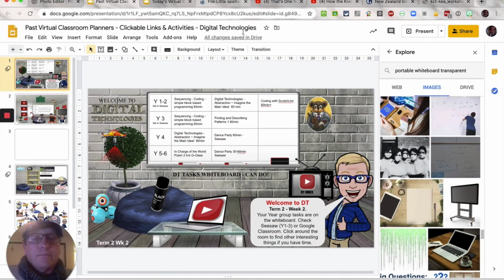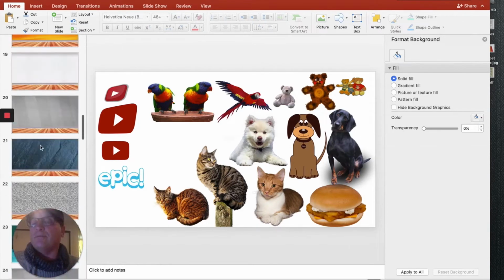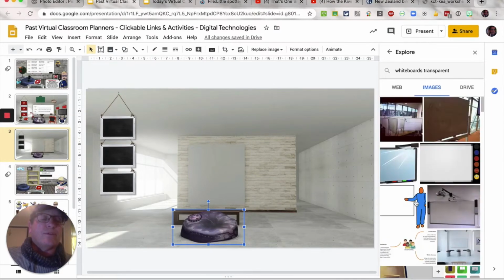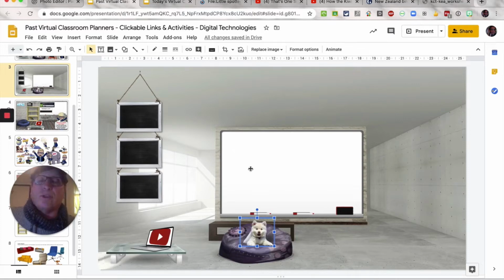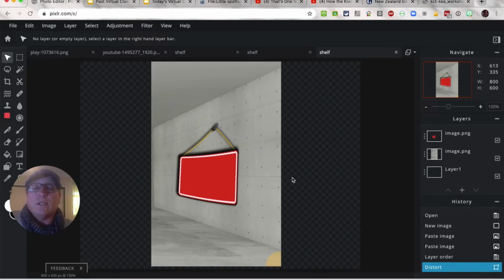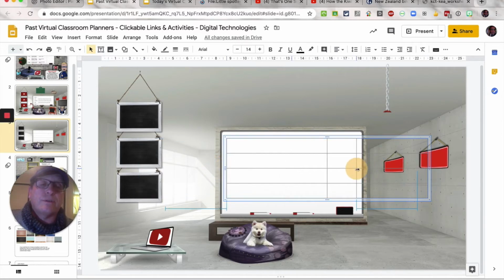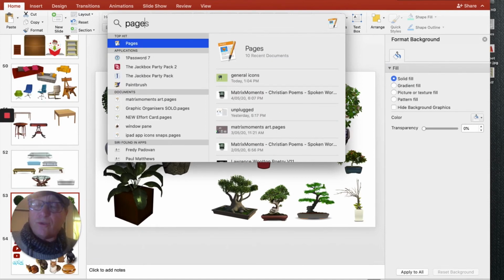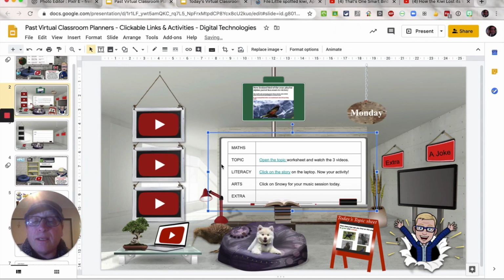Class Choice Boards Remote Learning, Daily Class Activities Google Slideshow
Creating using Bitmoji and images a class activity choice board or classroom that looks great but is very functional. Lots of tips on hot keys and quicker ways to work and be efficient. Roll up with your cup of coffee and
Click on the following link for the Companion Resource with images and backgrounds to make it quicker for you.